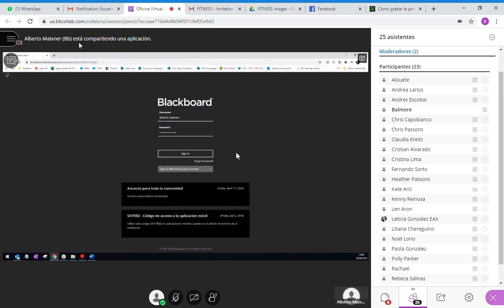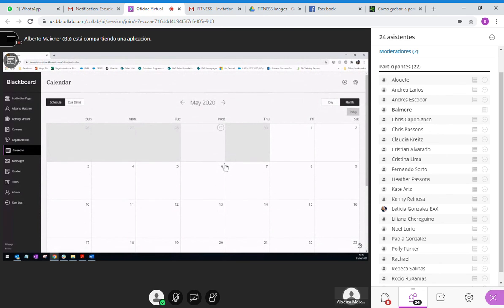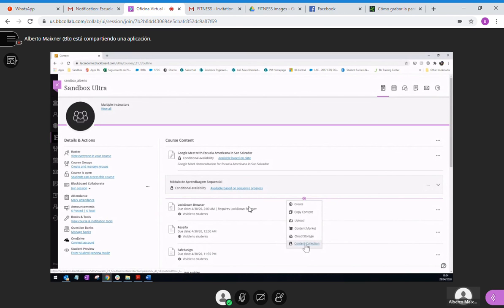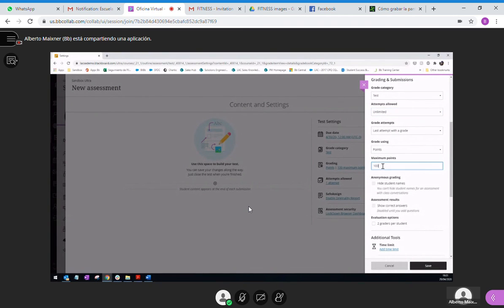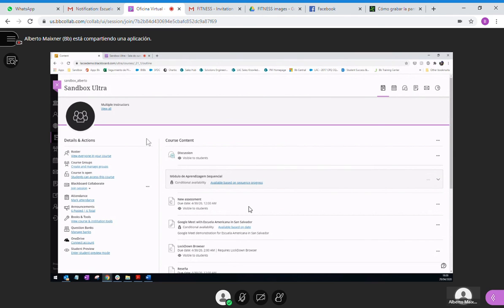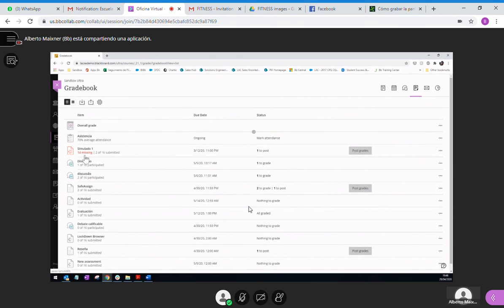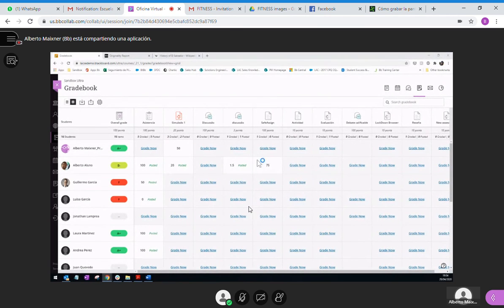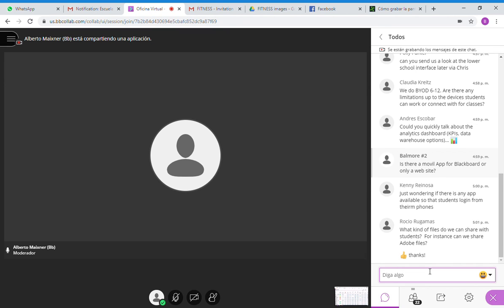Blackboard - Presentación #1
Para la mapachada